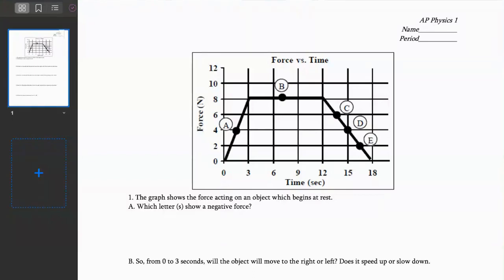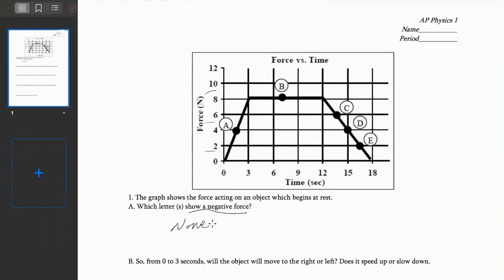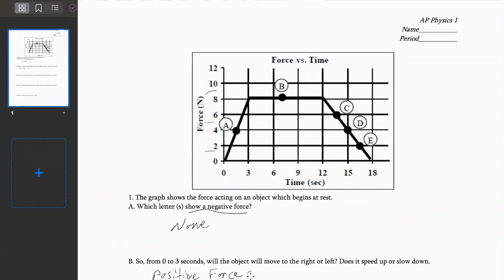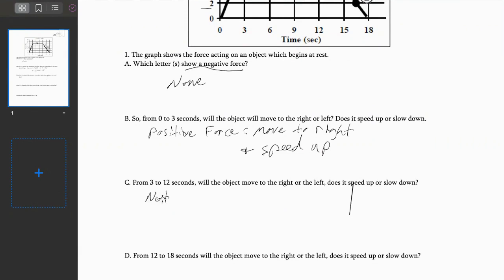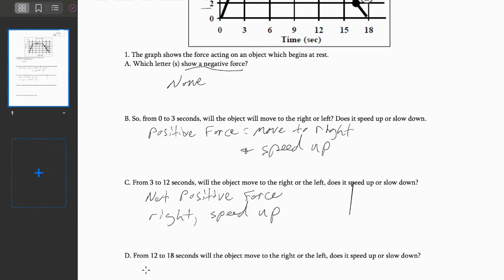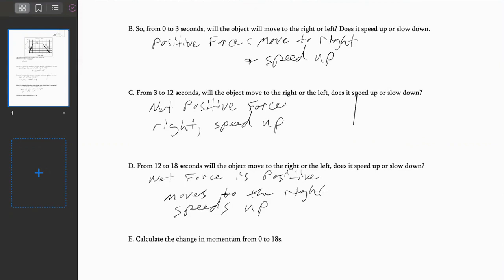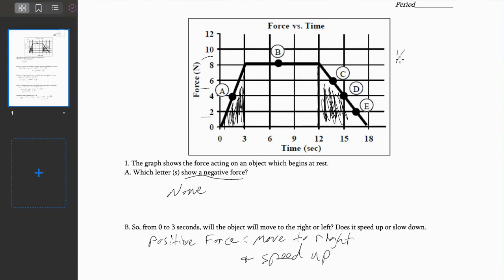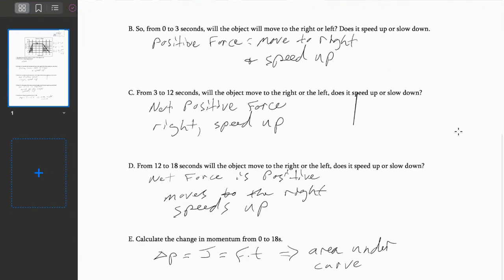WS Force v Time Graph Impulse Warmup